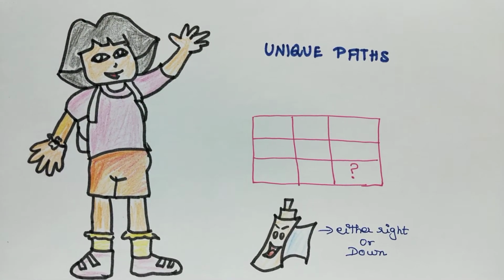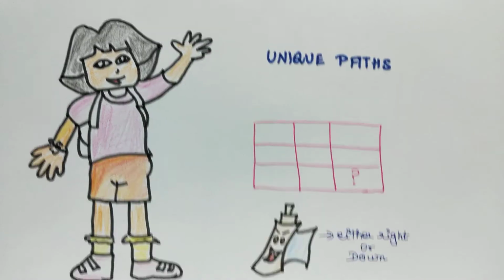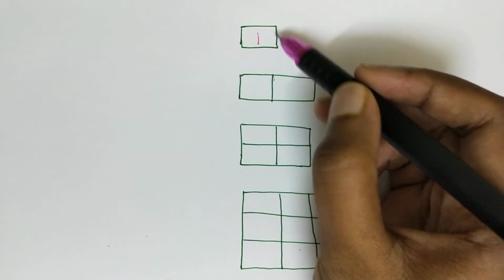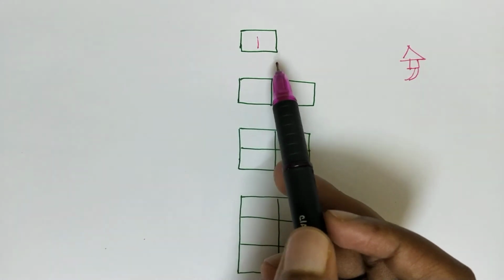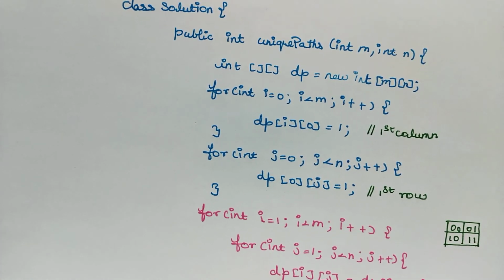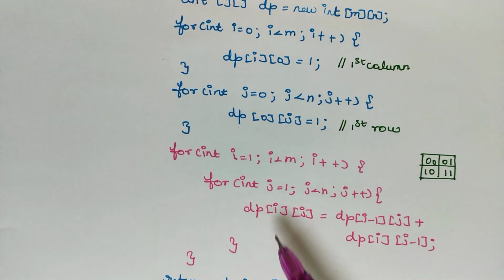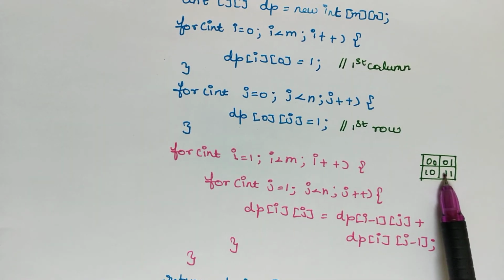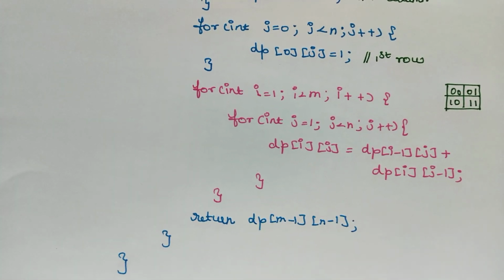Unique Paths - Dynamic Programming- LC 62